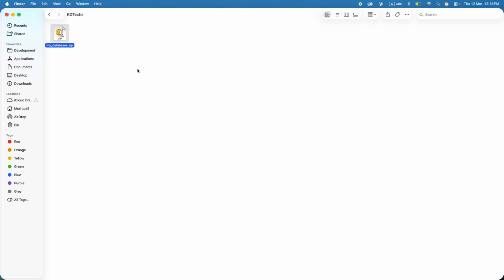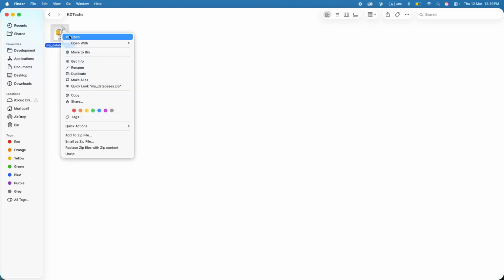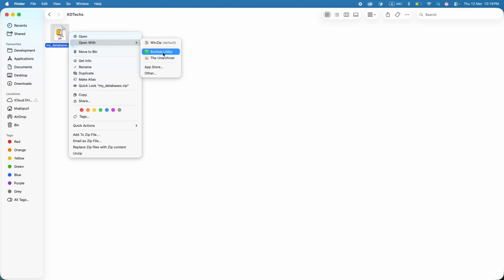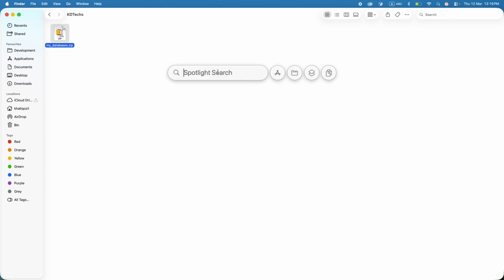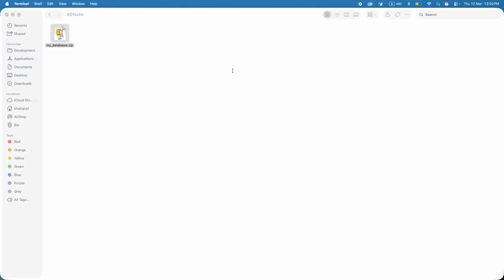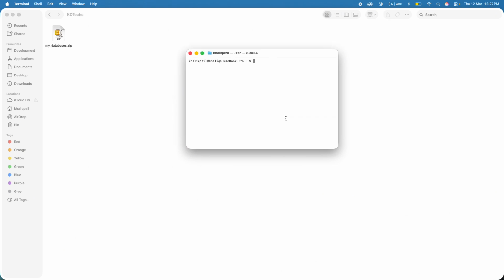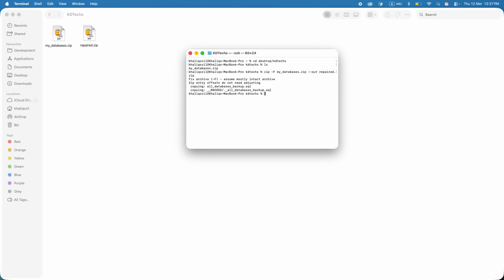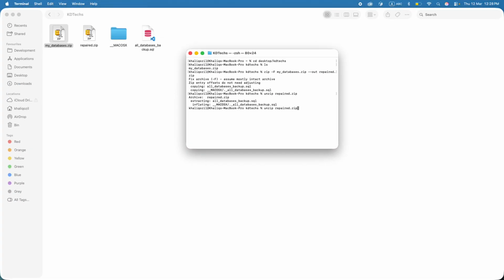How to Fix "Unable to Expand ZIP" Error on Mac | 100% Guaranteed Solution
Having trouble opening ZIP files on your Mac? Getting the "Unable to Expand ZIP" error? In this video, I'll show you the 100% working solutions to fix ZIP extraction issues on macOS.

Unable to expand zip file on Mac? Learn six effective solutions to fix this issue and get your files unzipped.

Whether the ZIP file is corrupted, downloaded incorrectly, or Archive Utility isn't working properly, this tutorial covers multiple methods to get your files extracted successfully.

✅ In this video you'll learn:
Fix "Unable to Expand ZIP" on macOS
Check if the ZIP file is corrupted
Use Terminal to unzip files
Reset Archive Utility
Download the ZIP file again
Alternative apps to extract ZIP files
Common causes and how to avoid this error

This guide works on the latest versions of macOS, including Sequoia, Sonoma, Ventura, Monterey, and earlier versions.